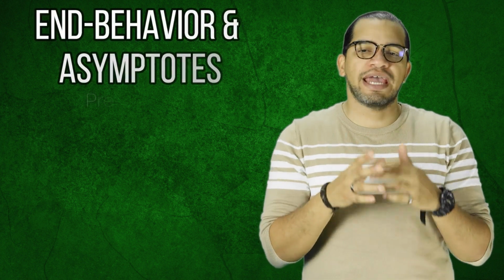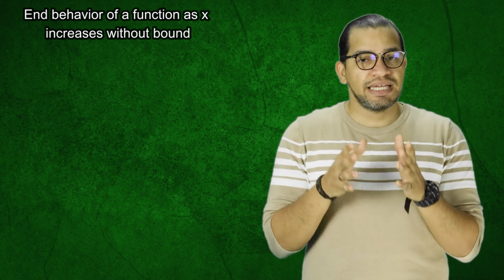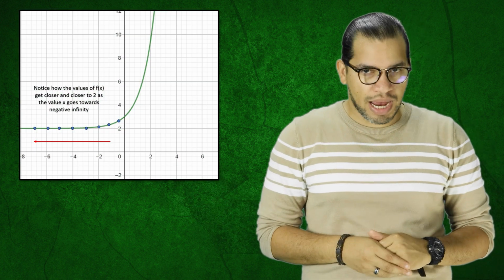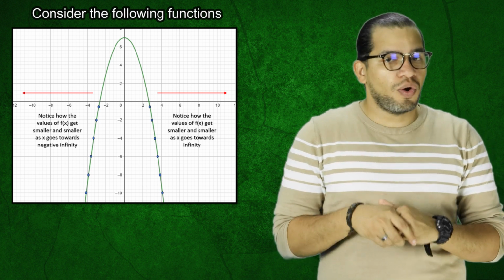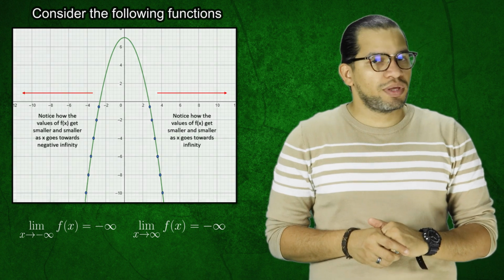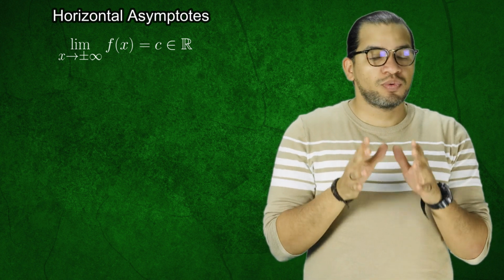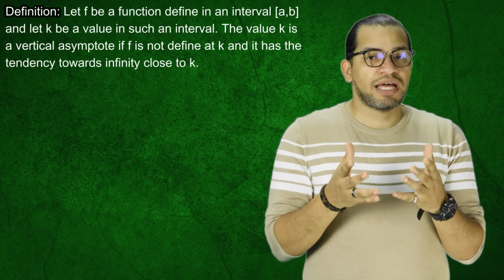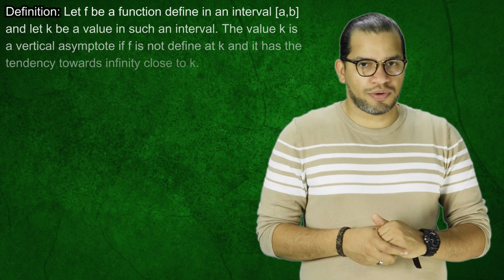Pre-Calculus 04 | End Behavior and Asymptotes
In this lesson: what a function does far from the origin, and how horizontal and vertical asymptotes describe that behaviour.

⬅ Previous: Pre-Calculus 03 | Properties of Functions
➡ Next: Pre-Calculus 05 | Operations on Functions

🎯 PREREQUISITES
Lessons 01-03.